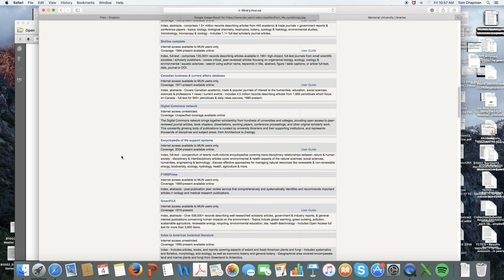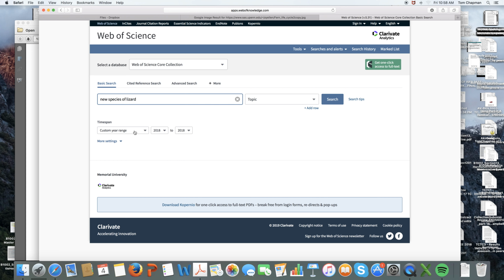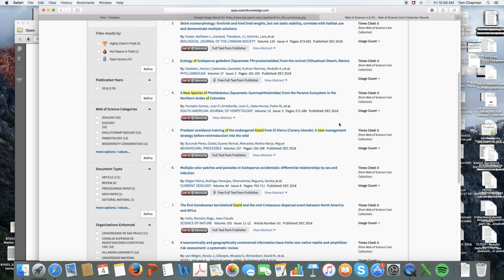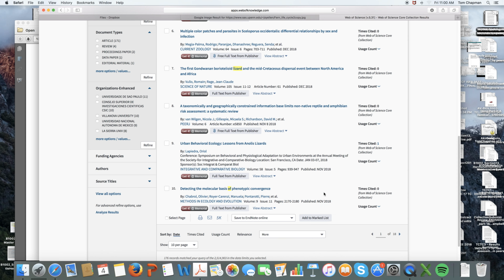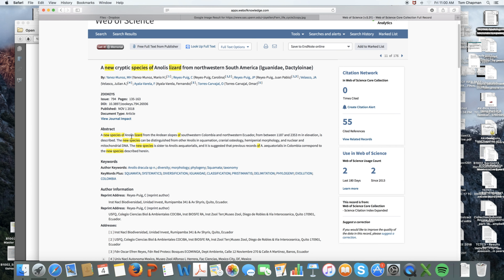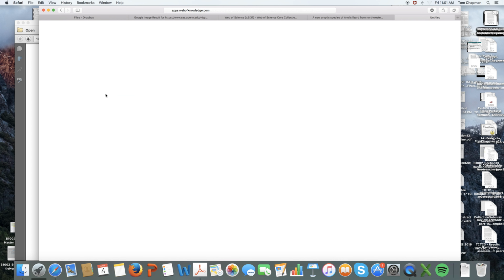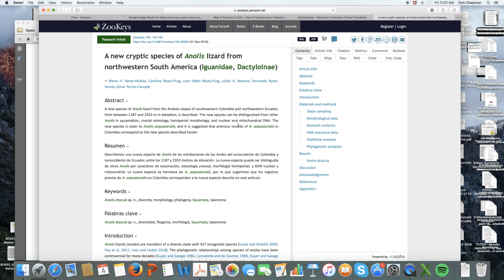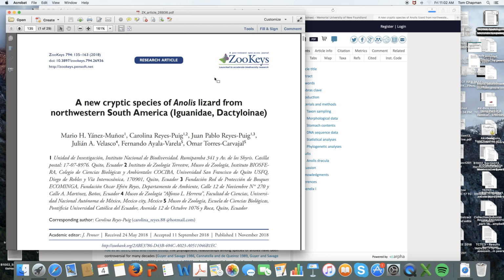Biol1002essaytutorial1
essay tutorial 1 for the students of Biol 1002 Winter 2019